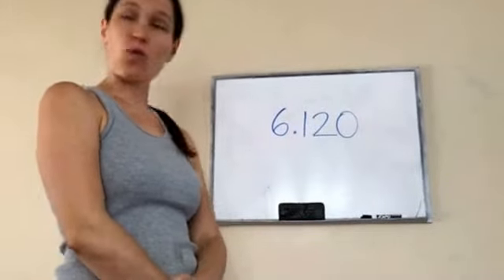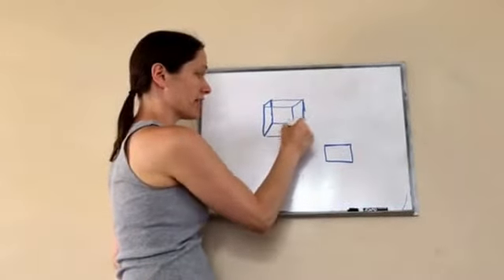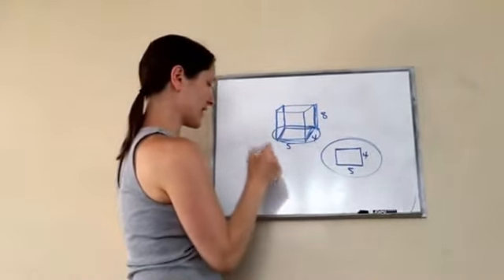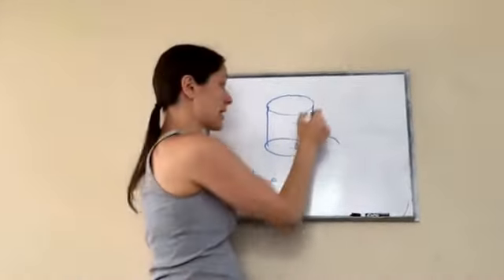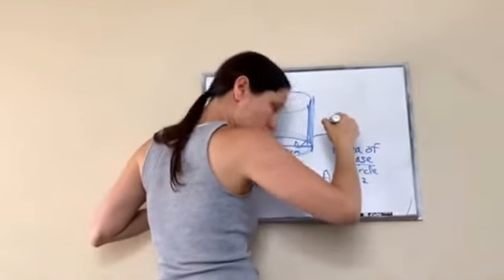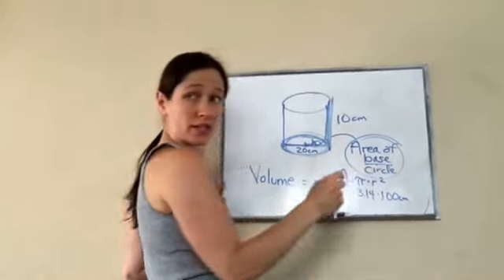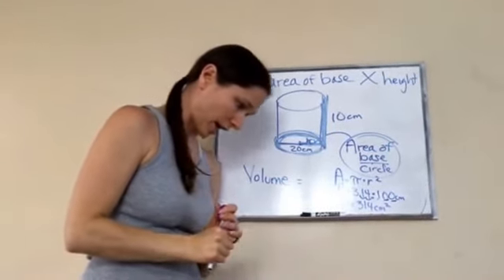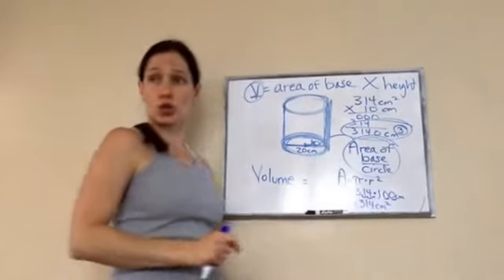Saxon Math 6th Grade - Lesson 120 - Volume of a Cylinder